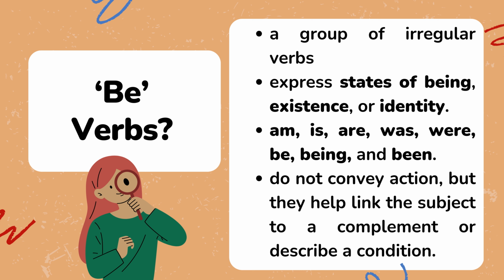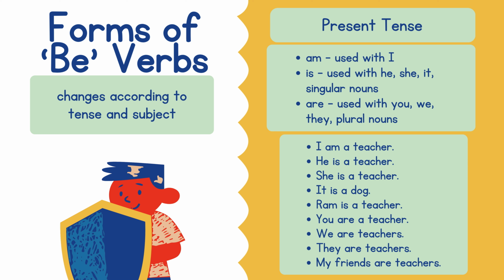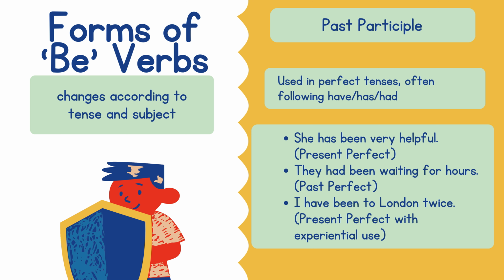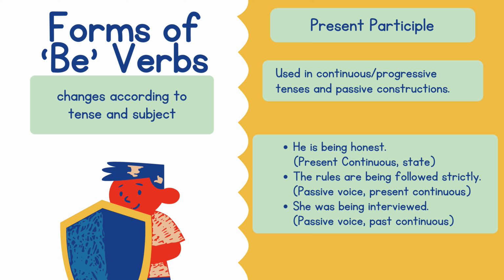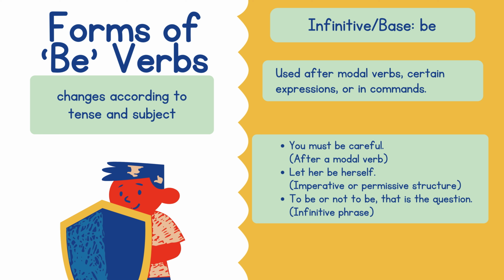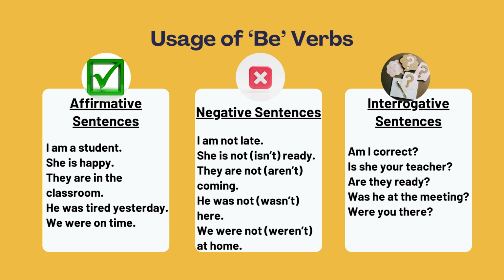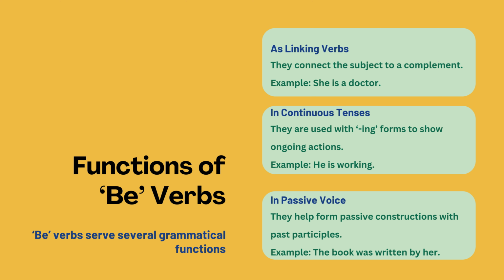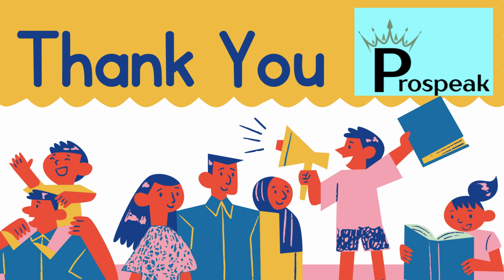'Be' Verbs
In this vlog, we explore ‘Be’ verbs—am, is, are, was, were, being, and been. Learn their functions in affirmative, negative, and interrogative sentences, and understand their role in linking verbs, continuous tenses, and passive voice.

Mastering ‘Be’ verbs is essential for forming correct and meaningful sentences in English.

Watch now and enhance your grammar skills!